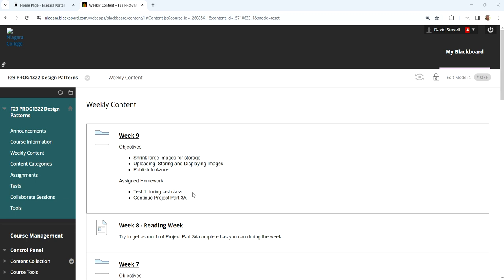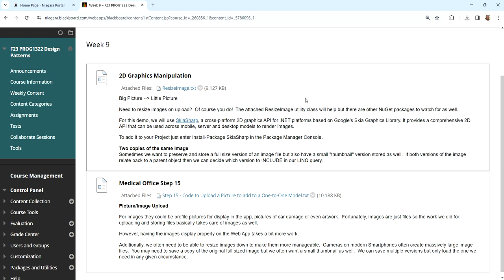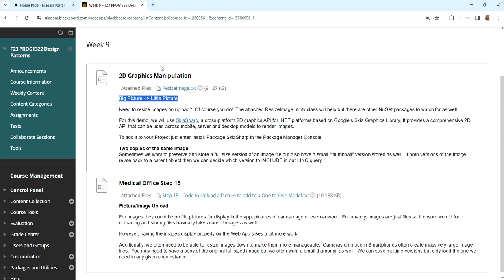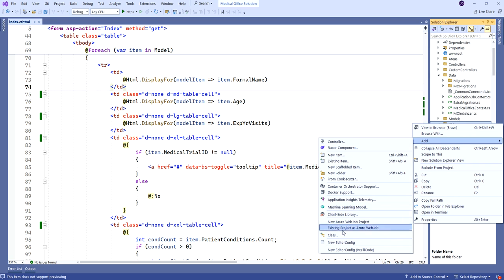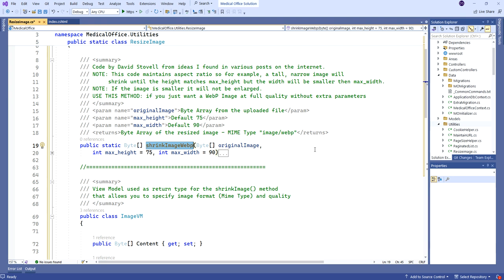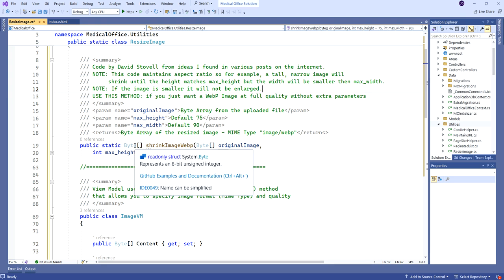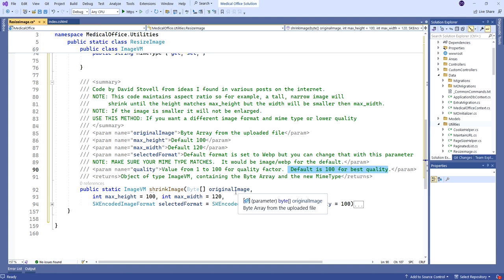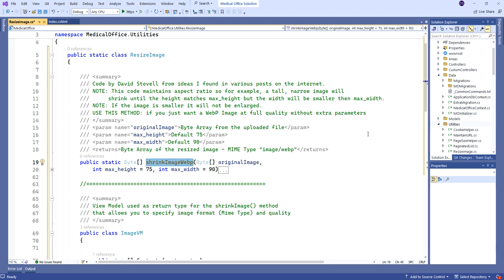F23 PROG1322 09.2 - 2D Graphics Manipulation using SkiaSharp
Big Picture -- Little Picture
Need to resize images on upload?  Of course you do!  This ResizeImage utility class will help but there are other NuGet packages to watch for as well.
For this demo, we will use SkiaSharp, a cross-platform 2D graphics API for .NET platforms based on Google's Skia Graphics Library. It provides a comprehensive 2D API that can be used across mobile, server and desktop models to render images.
To add it to your Project just enter Install-Package SkiaSharp in the Package Manager Console.